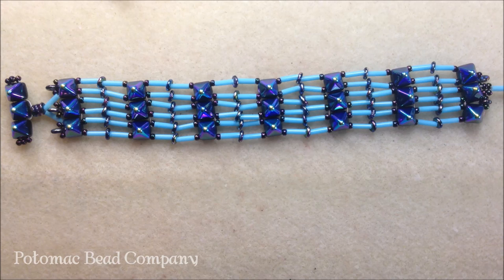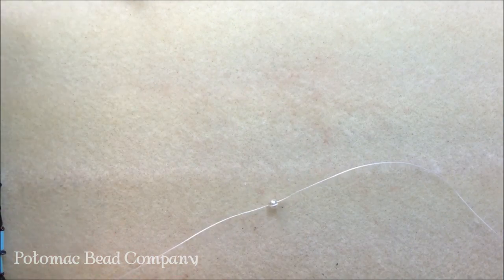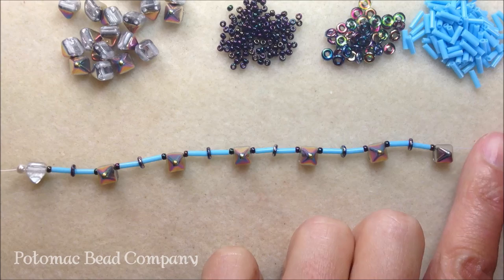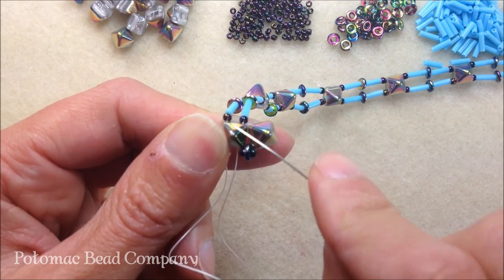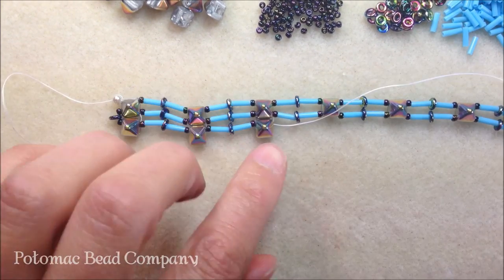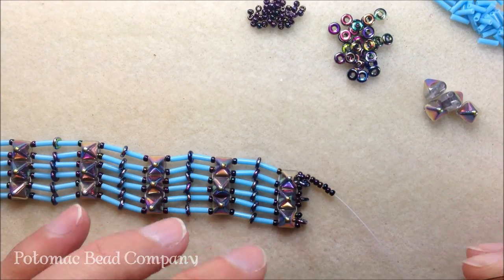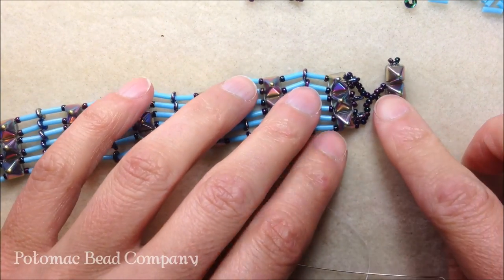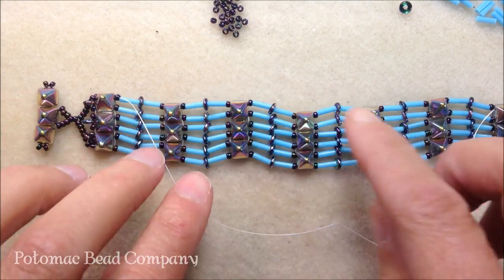Papyrus 1 Bracelet- DIY Jewelry Making Tutorial by PotomacBeads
This video tutorial from PotomacBeads teaches you how to make a new and easy bracelet design using our 6x6mm pyramid beads and Miyuki bugle beads.